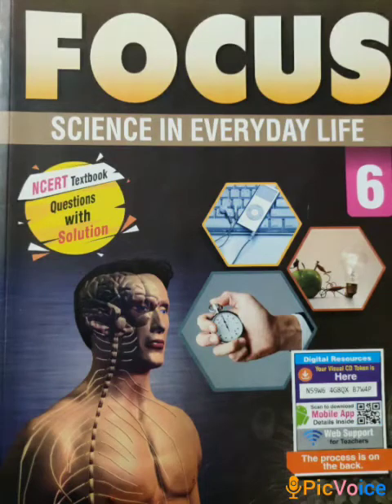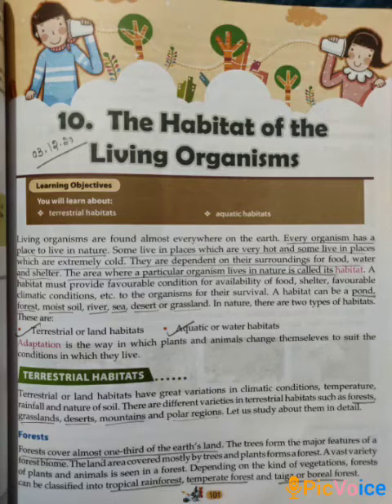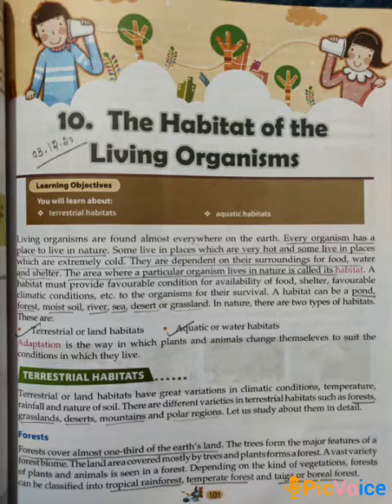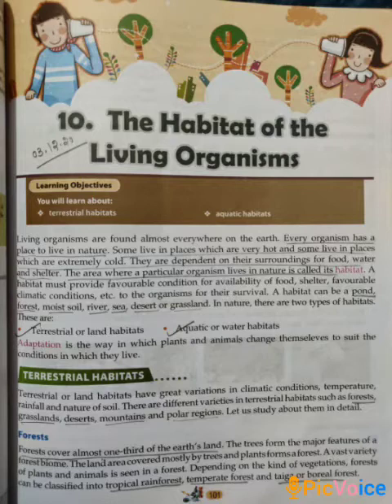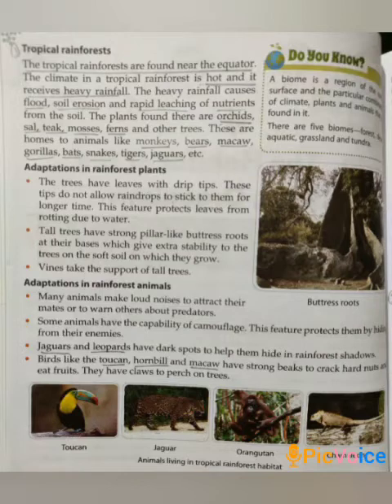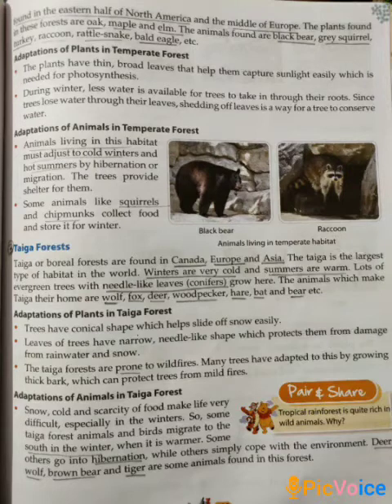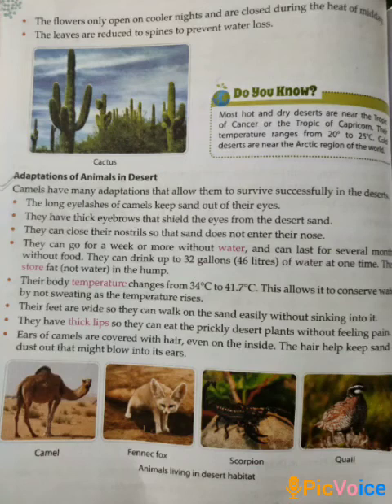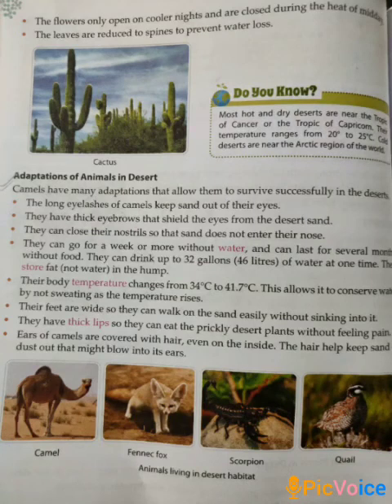STD-6, SCIENCE, CH-10, VIDEO-1